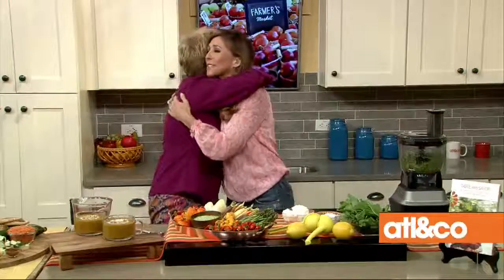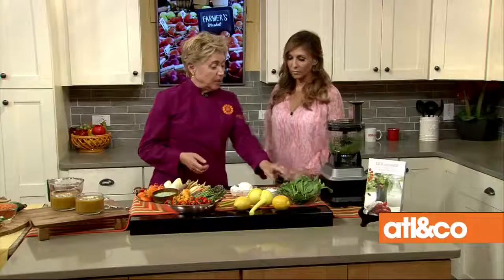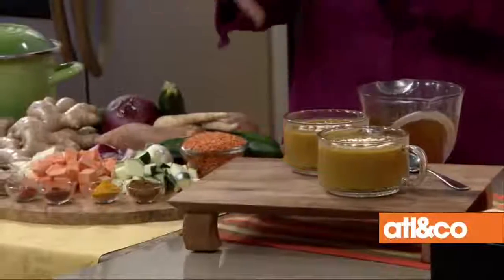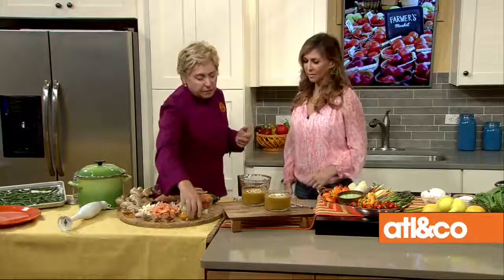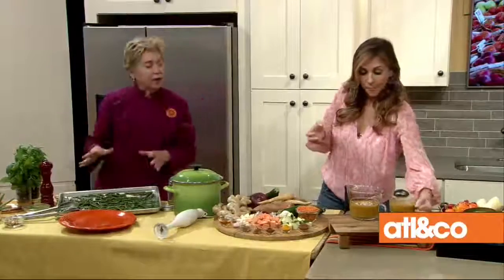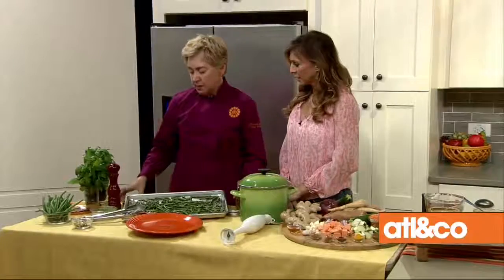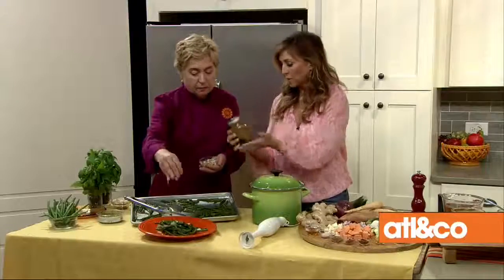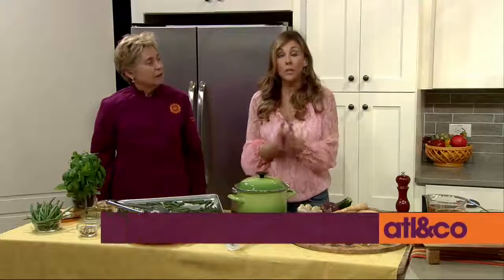Fall Produce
Chef Nancy Waldeck understands what you need in a quick radio or TV segment. She has experience with local, national, and live media. With almost two thirds of all Americans overweight (Centers for Disease Control) and the average American eating out 4 times a week (National Restaurant Association) it’s obvious we need to change our eating habits. Chef Nancy Waldeck believes good food shouldn’t be hard, so she takes nutritional advice and favorite recipes and transforms them into better eating.